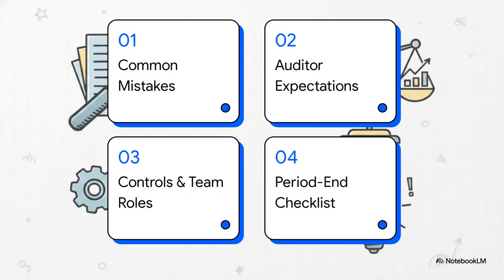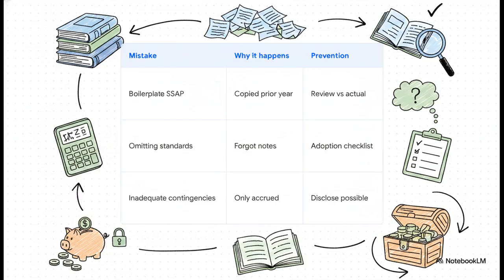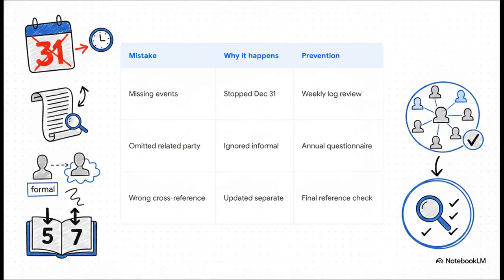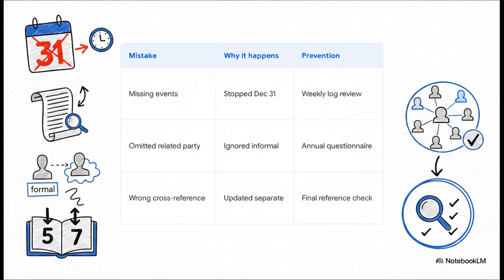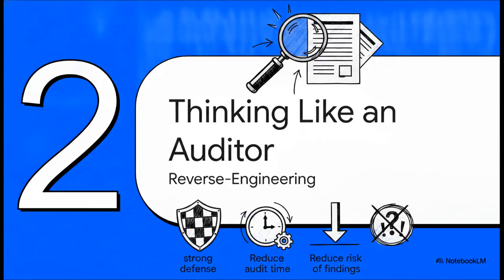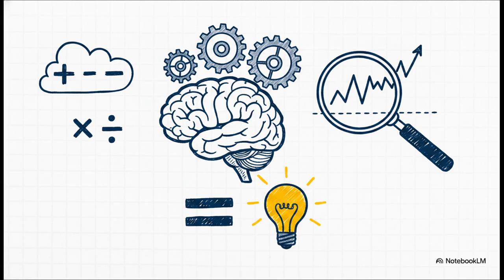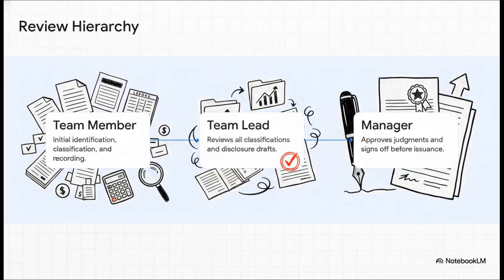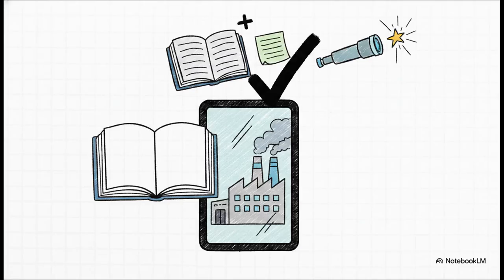ASC 235 Notes to Financial Statements #07 — Audit & Period-End Checklist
The final section. Six recurring mistakes that generate audit findings, what auditors need to see for each note area, role responsibilities across TM/TL/Manager, and a full period-end checklist to use at every close.

What you'll learn in this video:
• The six most common note disclosure mistakes and how to prevent each one
• What documents auditors expect for SSAP completeness, contingencies, related parties, and estimates
• How to use the period-end checklist to confirm notes are complete before issuance

📚 Part of: ASC 235 — Notes to Financial Statements
🎬 Playlist: ASC 235 Notes to Financial Statements
🎯 Audience: Intermediate